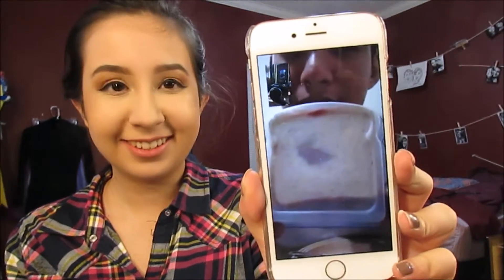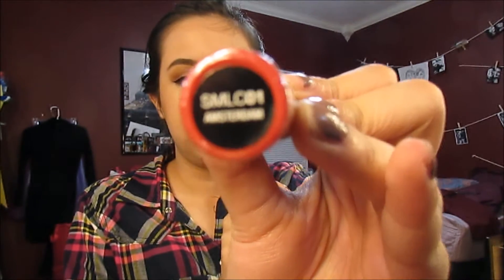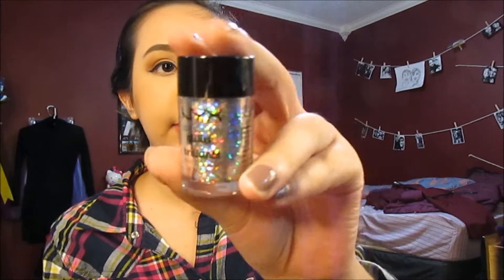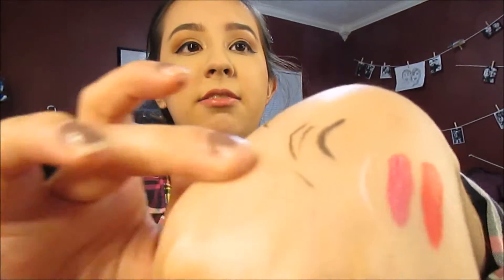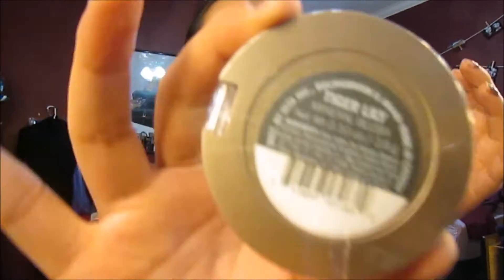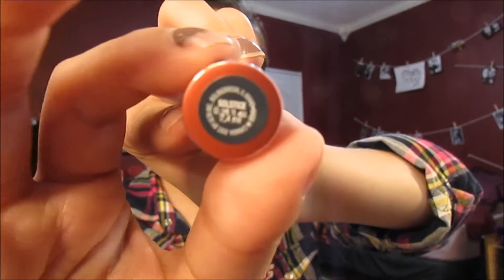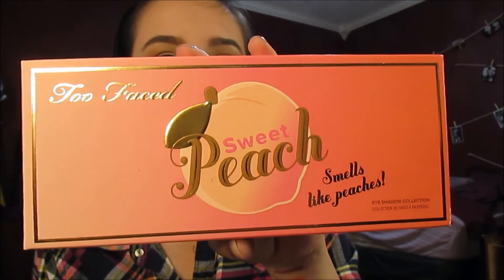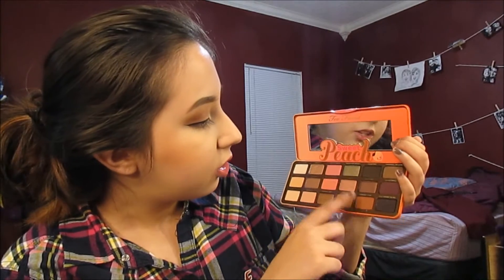Mall/Makeup Haul with JESSICA!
Hey guys! I took over the channel for this short video of me reviewing, and swatching my small shopping spree! Hope you enjoy!!!
YA KNOW WHAT TO DO!
PRESS THAT RED BUTTON!